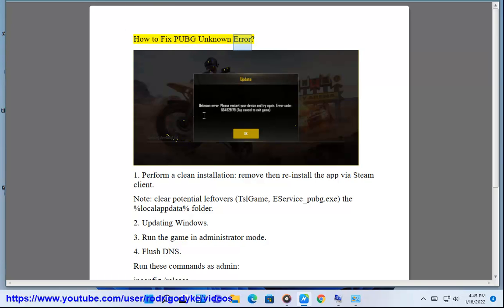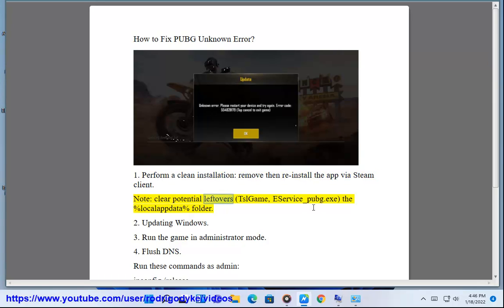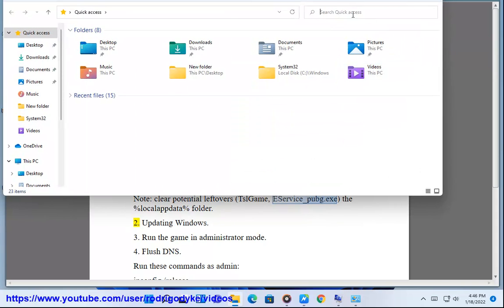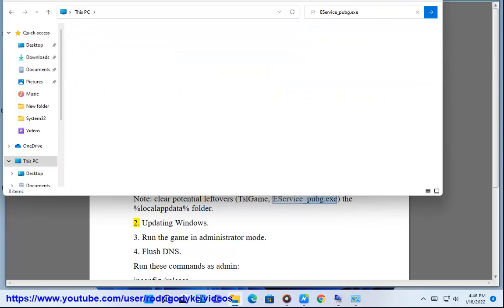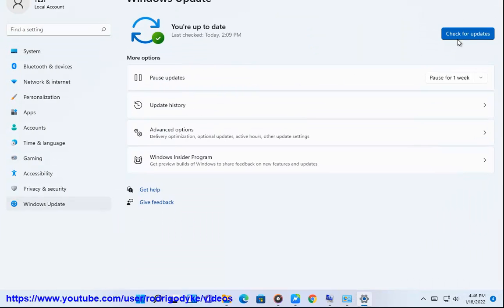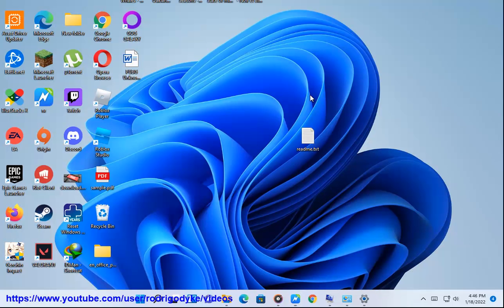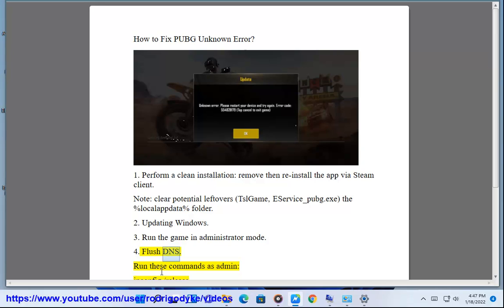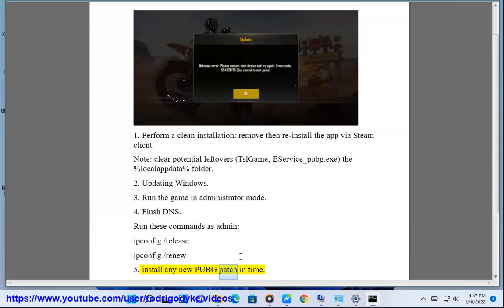Fix PUBG Unknown Error in Steam on Windows 11/10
Here's how to Fix PUBG Unknown Error in Steam on Windows 11/10.